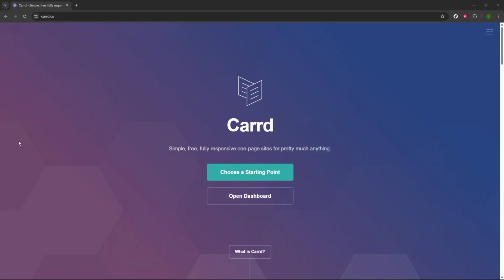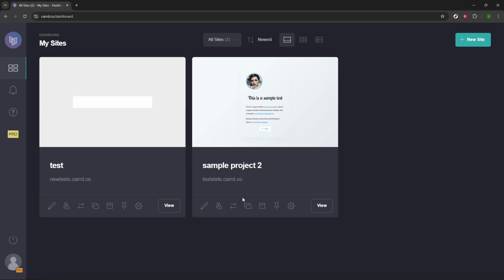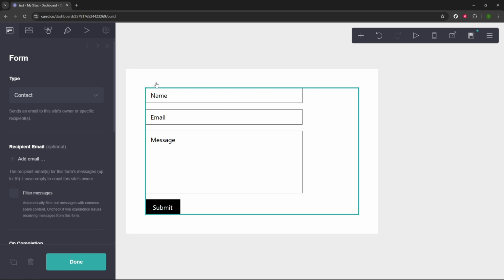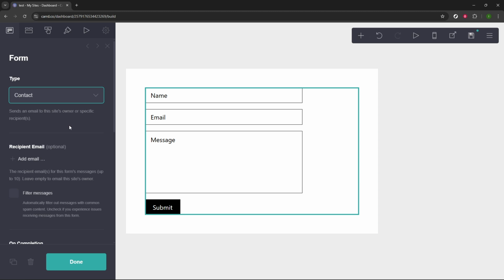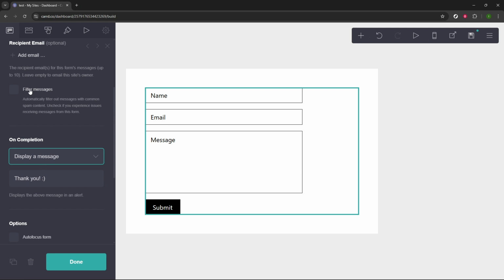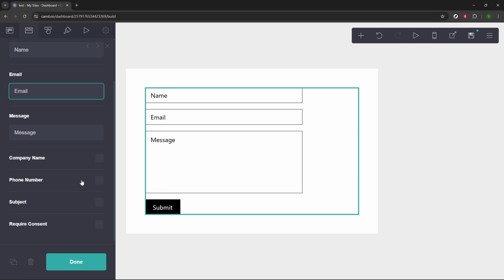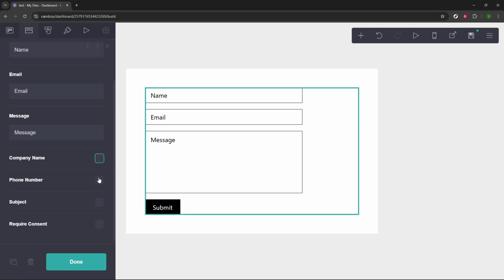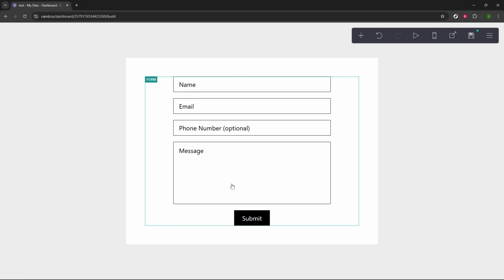How To Add Forms In Carrd (2026 Guide)